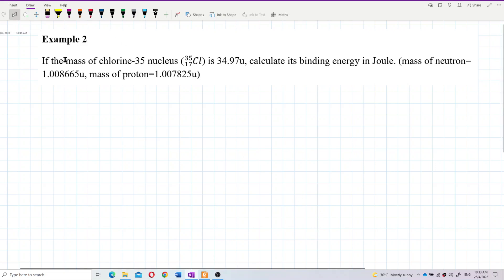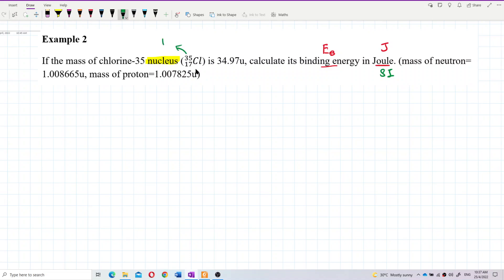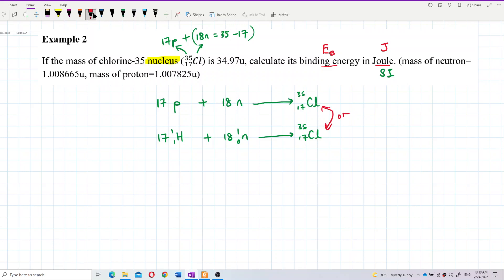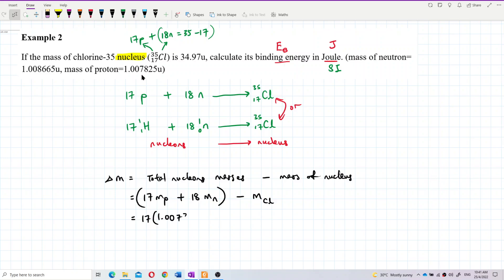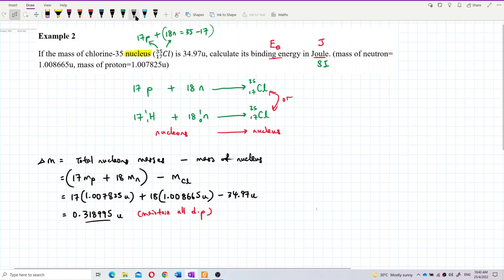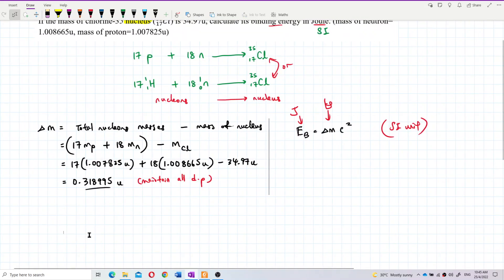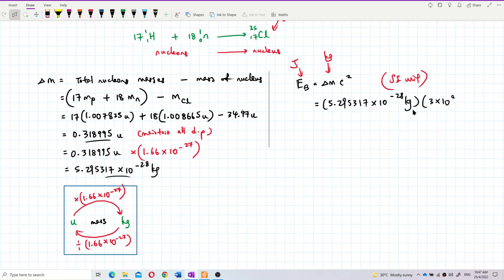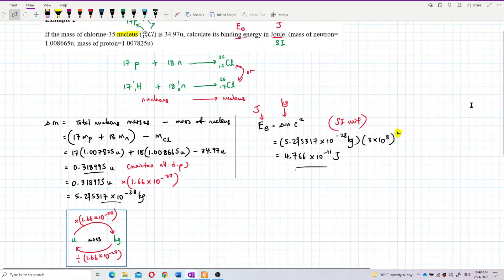Matriculation Physics: Binding Energy and Mass Defect (Q6)